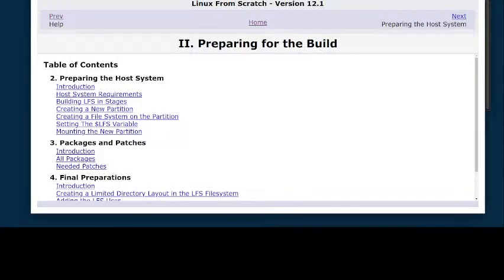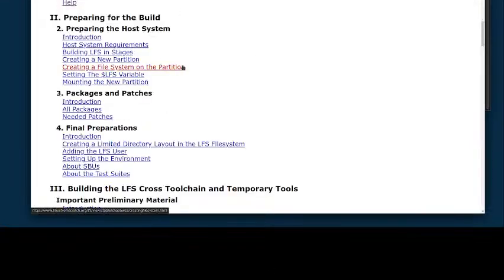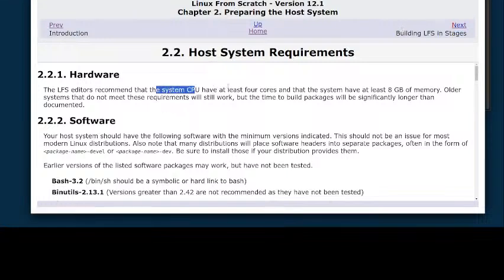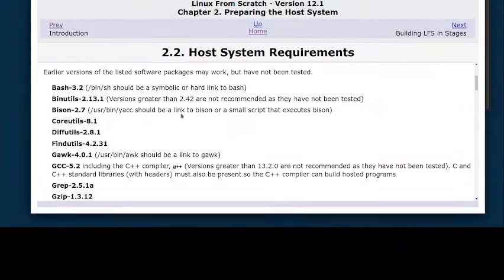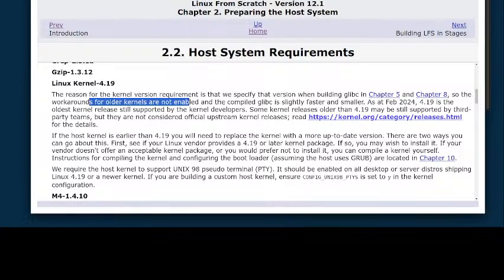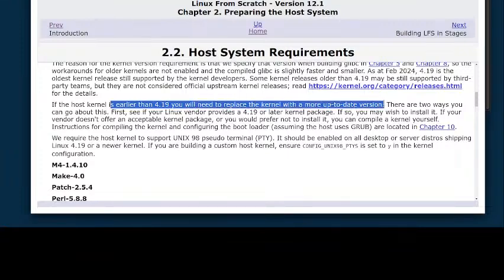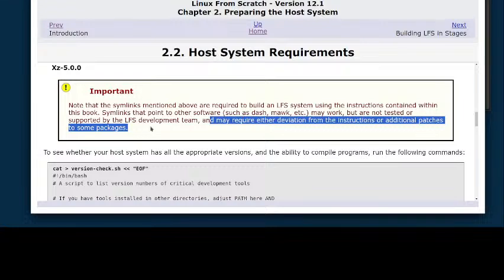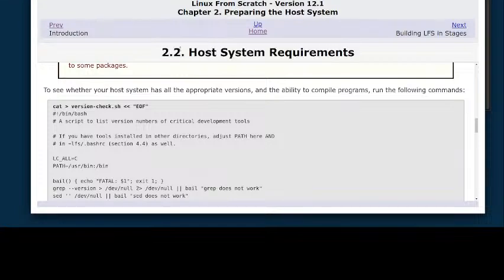Linux From Scratch: Preparing For The Build - 3